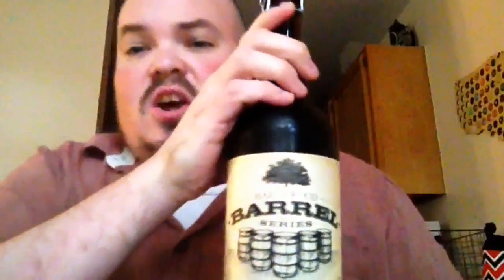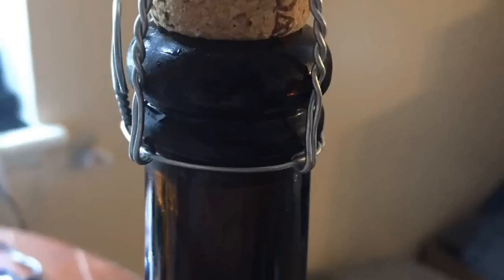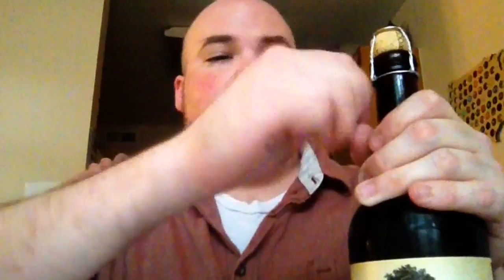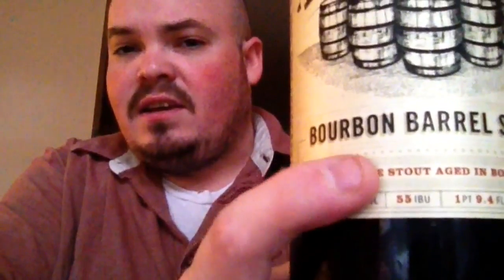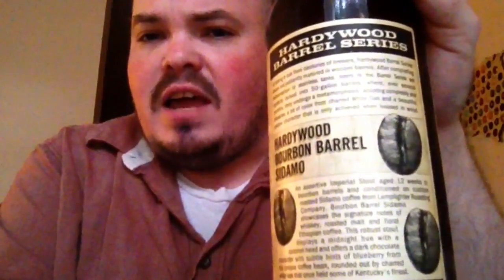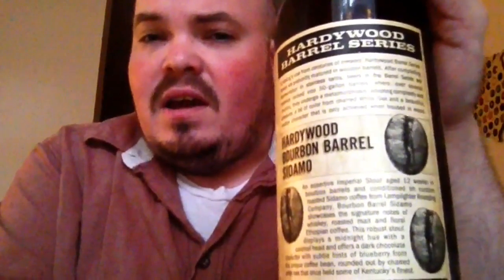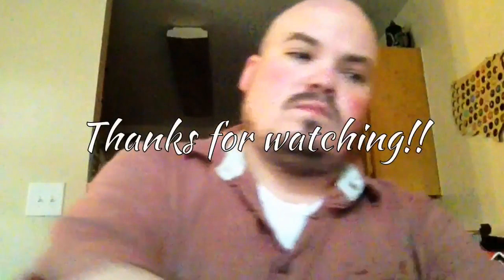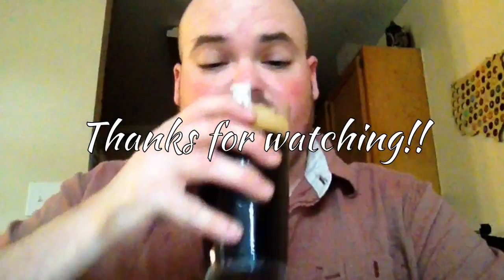Taste Test - 'Failed Home Mixology'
Spit takes and brand plugging.